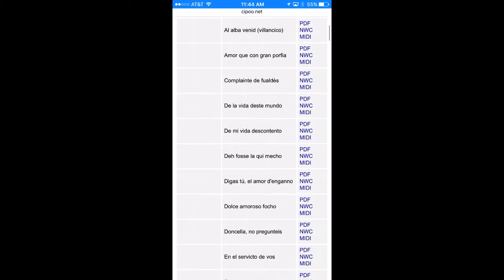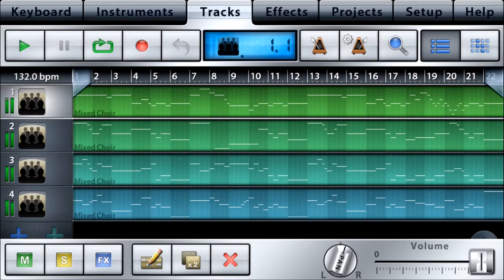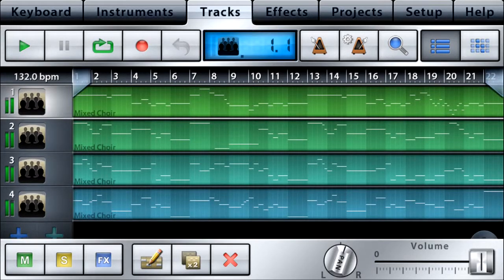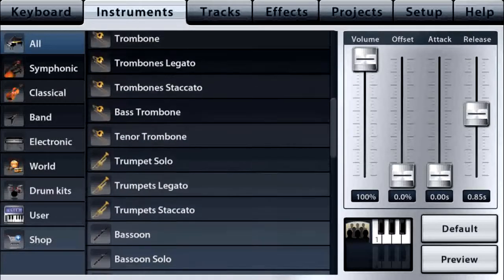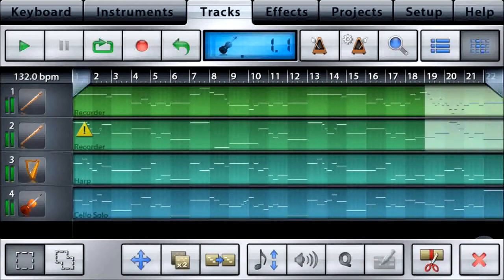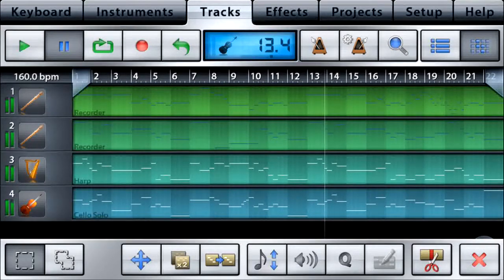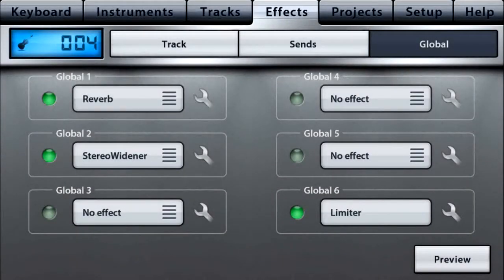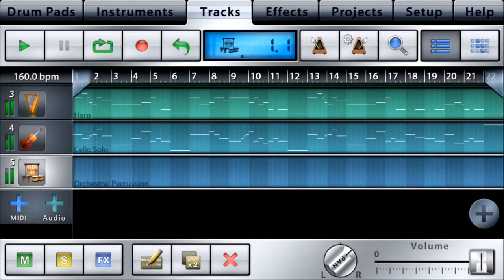A how-to video on making EARLY MUSIC MIDI files sound like early music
I started a new channel "EARLY MUSIC MIDI" on Youtube dedicated to early music. You can cut and paste this into the Youtube search engine:

UCL1xwMtUATV42V4bG8oawcw

All soundtracks on this channel were created from MIDI files (synthesized electronic music) downloaded from a variety of different classical music websites.  I used an iPhone app called MusicStudio 2, an advanced portable software for music editing.  MusicStudio is not always user friendly and requires some experimentation. This video gives a short "how-to" instruction for MusicStudio using a sample MIDI. The tune that I used is a well known Renaissance frottola by the Italian composer Jacopo da Fogliano.  I will be uploading a new video about once a week.